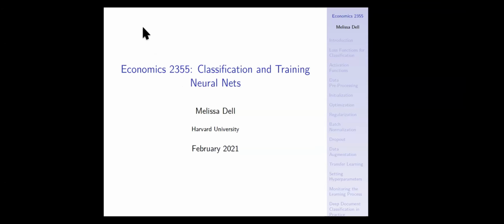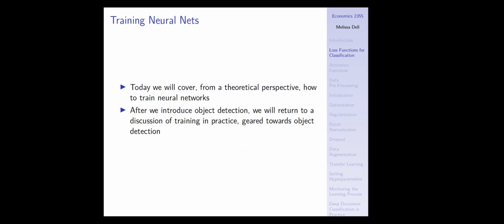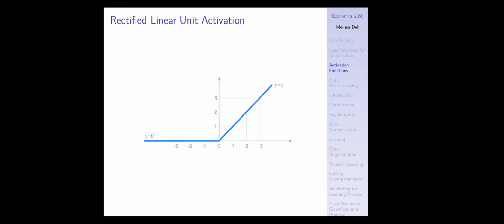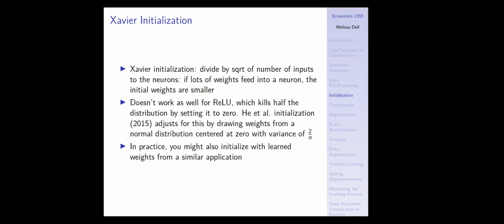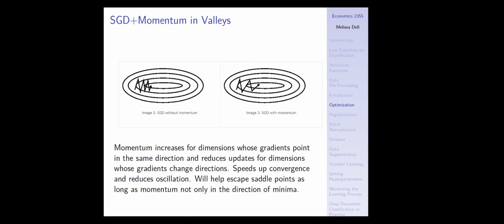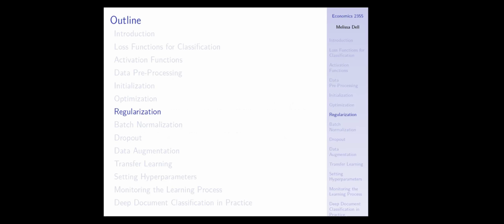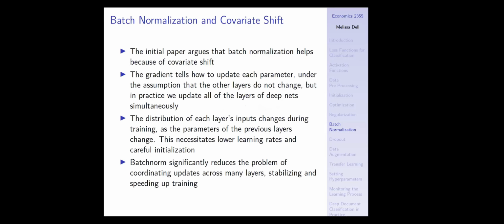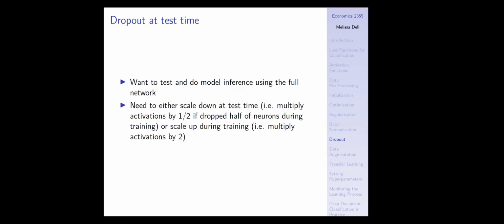Lecture 5: Image classification; training neural nets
Image classification; training neural nets